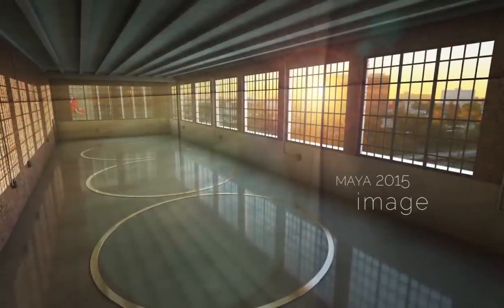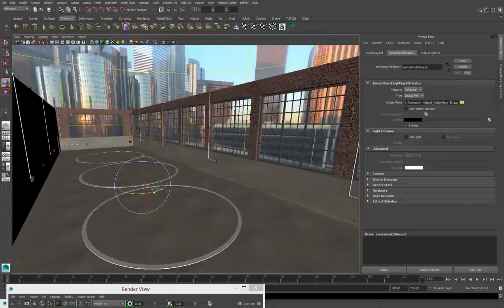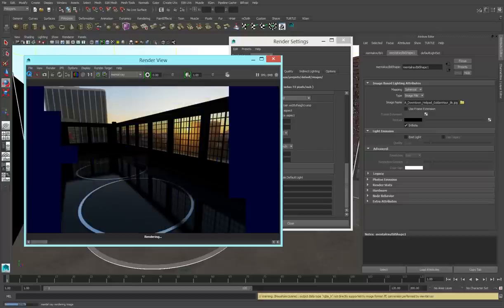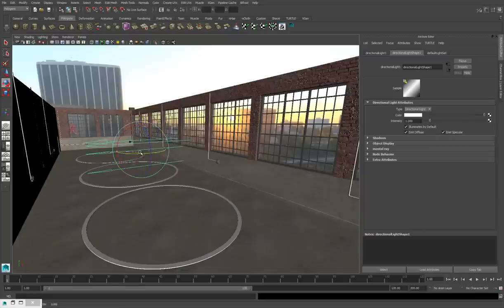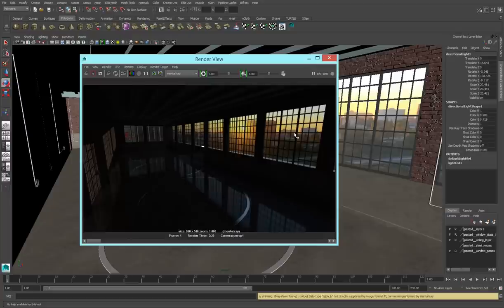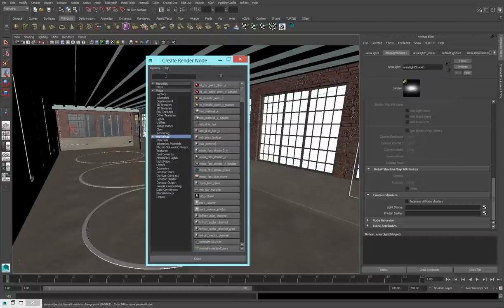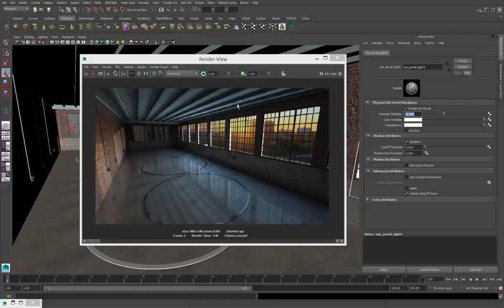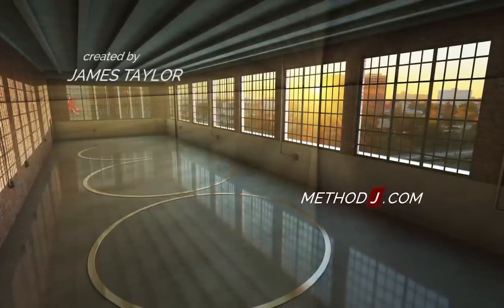IMAGE BASED LIGHTING tutorial - do it the quick and easy way! | a Maya 2015 lighting tutorial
Image-Based Lighting has been revamped for Maya 2015 - it's easier to use than ever before! This is the same technique that's used to create lighting for film effects! Watch this tutorial and learn how to add it to your scenes to quickly create high-quality renders.